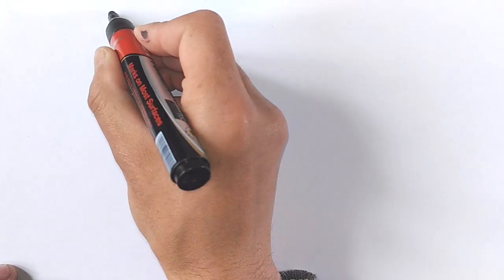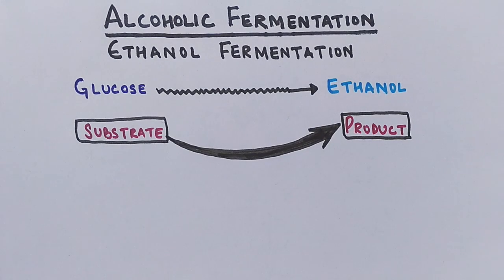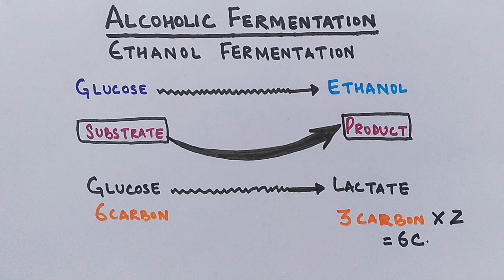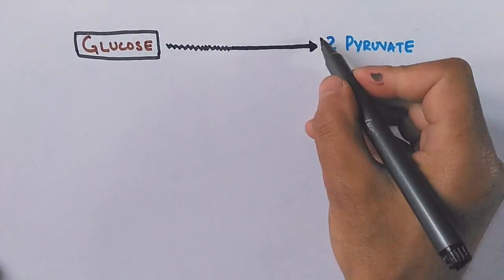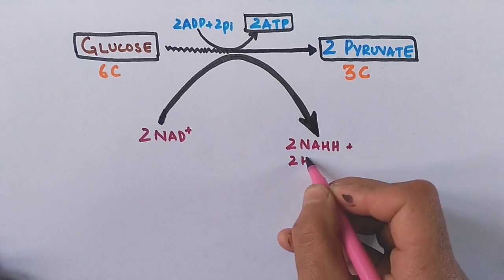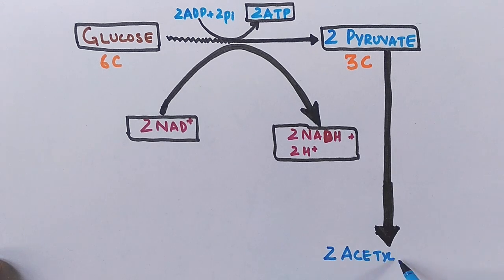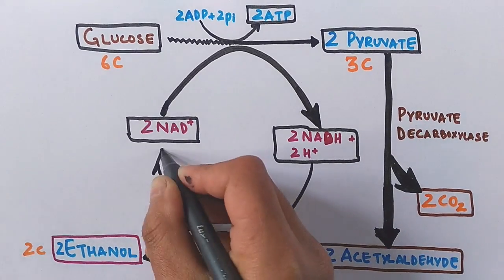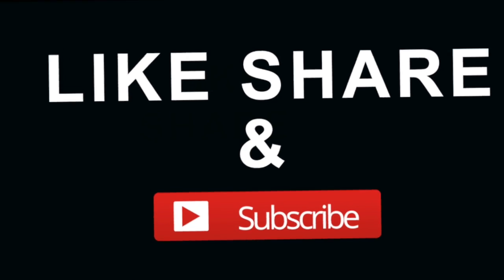Ethanol Fermentation | Process of Alcohol Formation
Ethanol fermentation, also called alcoholic fermentation, is a biological process which converts sugars such as glucose, fructose, and sucrose into cellular energy, producing ethanol and carbon dioxide as a side-effect. Because yeasts perform this conversion in the absence of oxygen, alcoholic fermentation is considered an anaerobic process. It also takes place in some species of fish (including goldfish and carp) where (along with lactic acid fermentation) it provides energy when oxygen is scarce.

Ethanol fermentation has many uses, including the production of alcoholic beverages, the production of ethanol fuel, and bread baking.